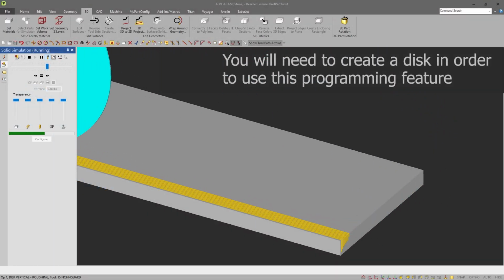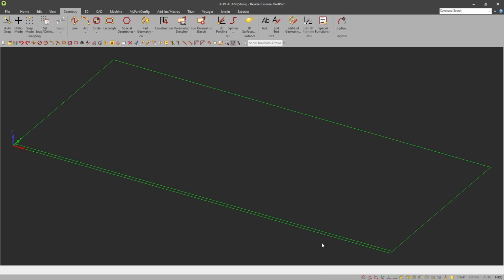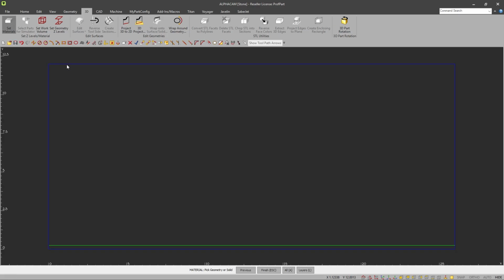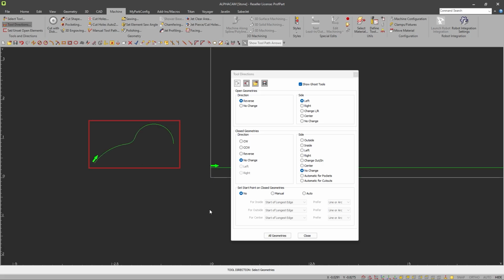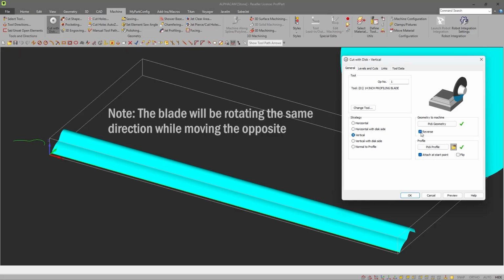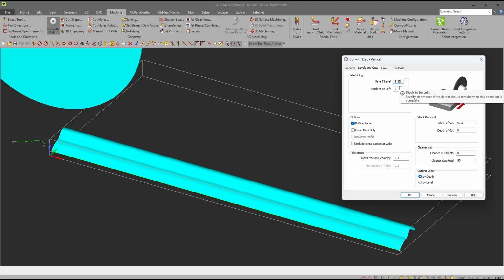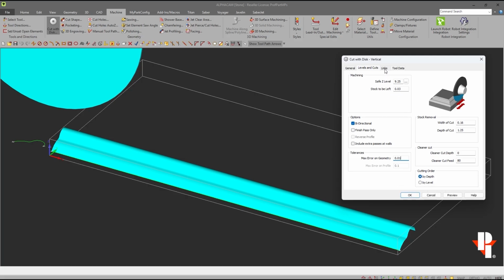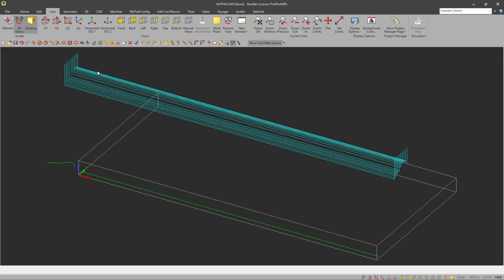Cut with Disk 2 - Making a Roughing pass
In this video we go through how to make a roughing pass using the "Cut with Disk" cycle in AlphaCam. This is the second video of a 3 Part Series teaching how to use Cut with Disk.

Chapters:
0:00 Introduction
0:27 Create and Prepare Geometry
5:12 Entering Cutting Information
10:16 Apply the cut
10:25 View in Simulation